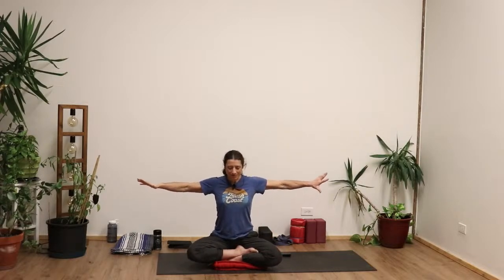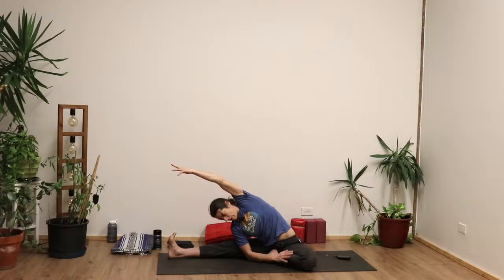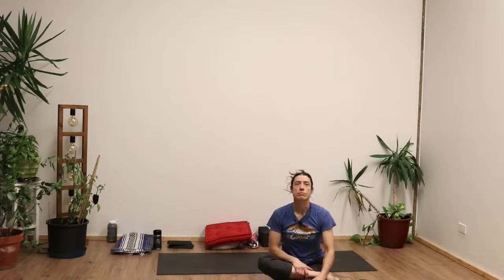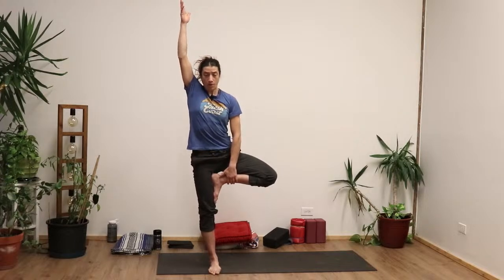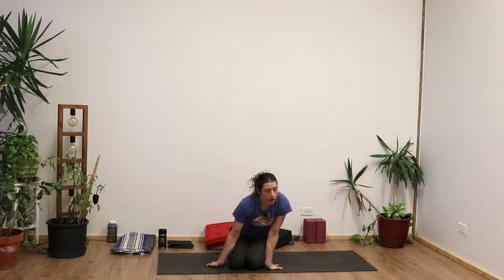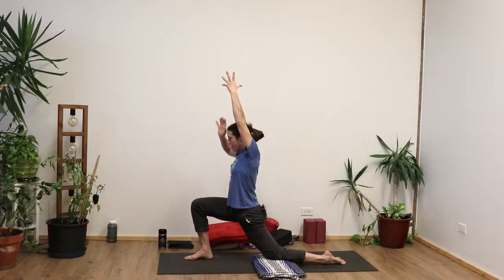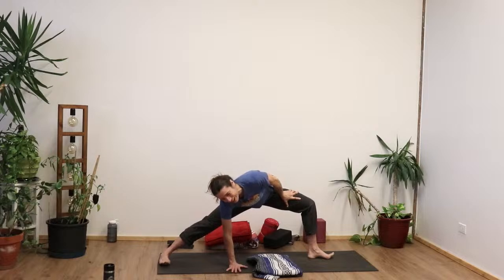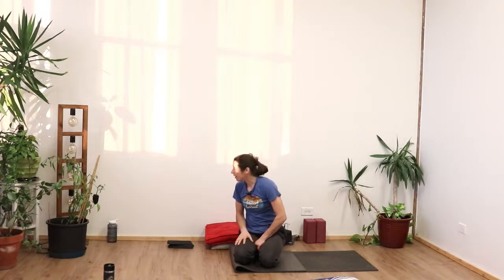Frog, State of Being/Doing // FORREST YOGA CHICAGO [60 min.]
12.20.22
630-730am CST
props:  roll, strap, block, cushion, access to wall